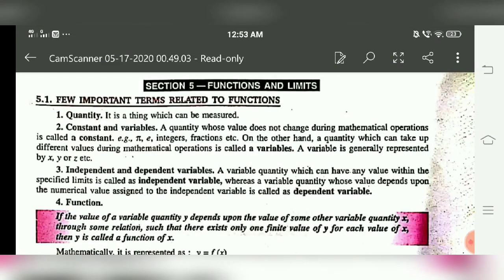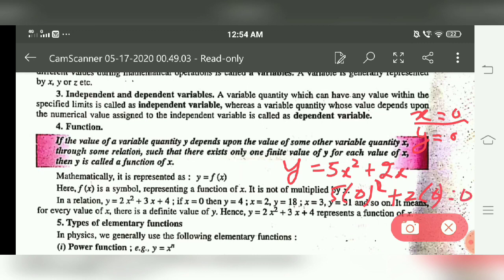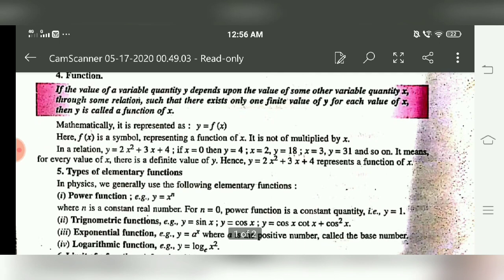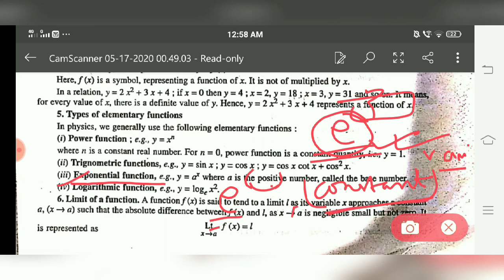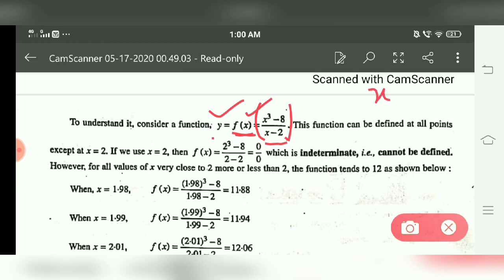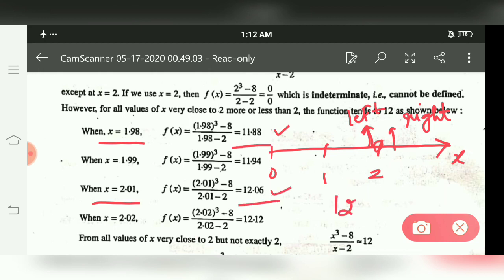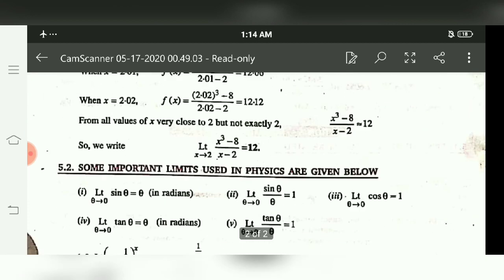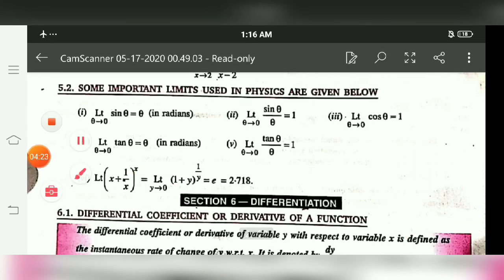Mathematical tools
Physics,Class:XI,Mathematical tools(functions and limits)